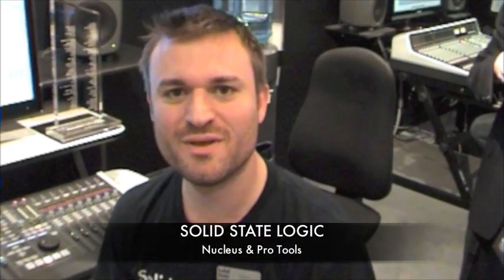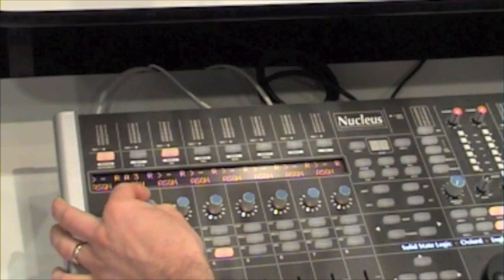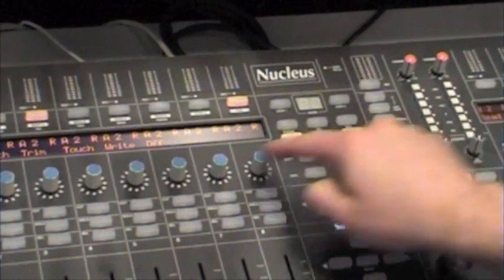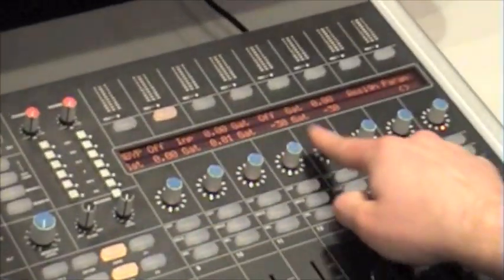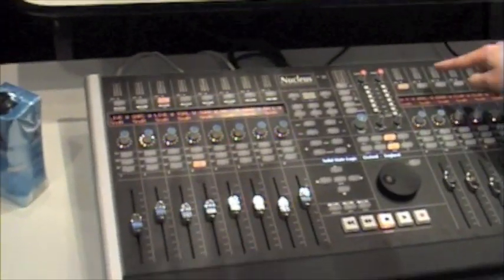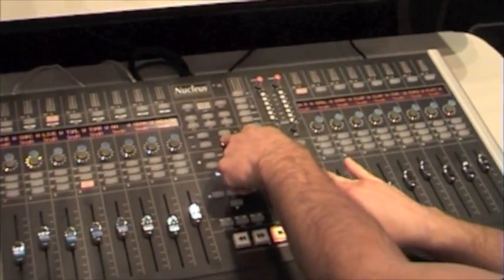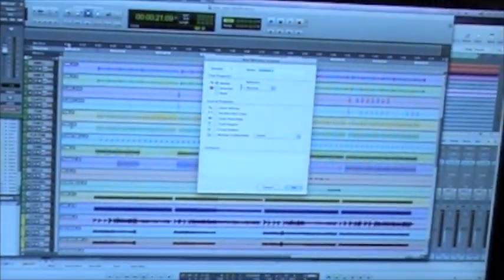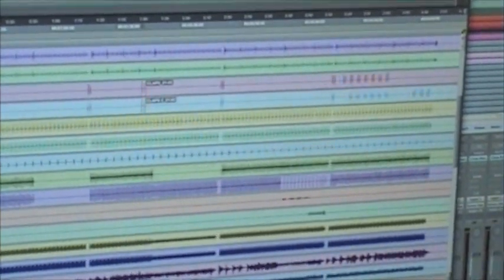SSL - Nucleus and Pro Tools.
SSL showing how Nucleus integrates with Pro Tools.